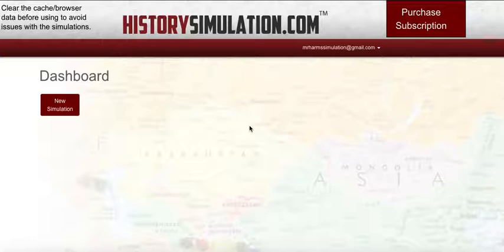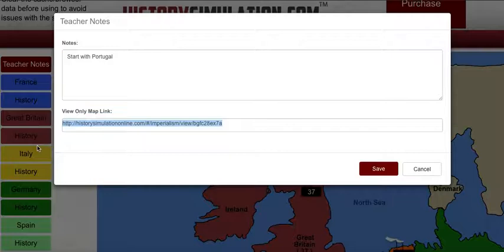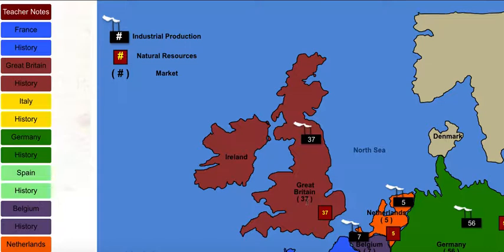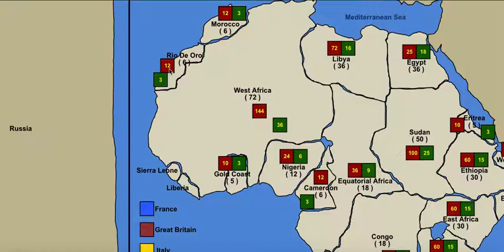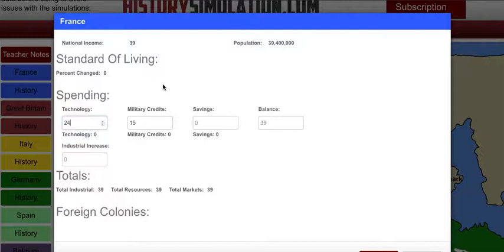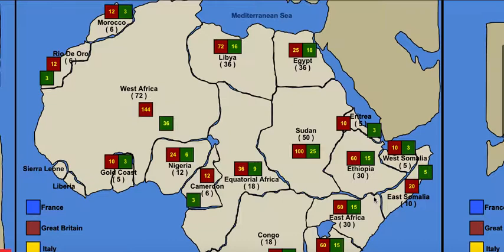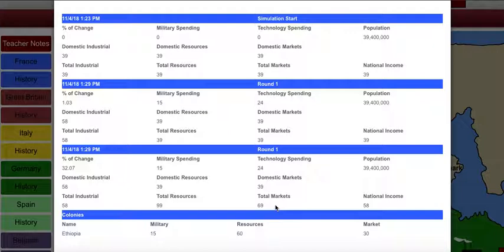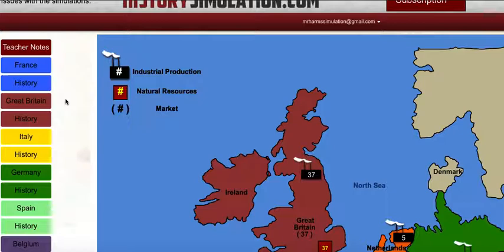European Imperialism Simulation Example Turn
Mr. Harms' European Imperialism Simulation is now a part of HistorySimulation.com's Online Platform of interactive lesson plans.